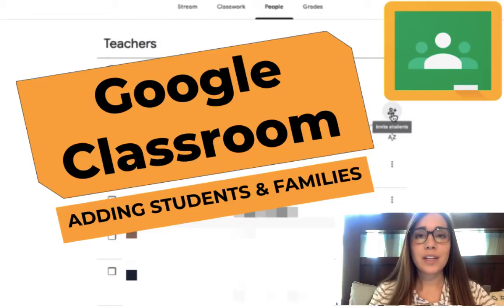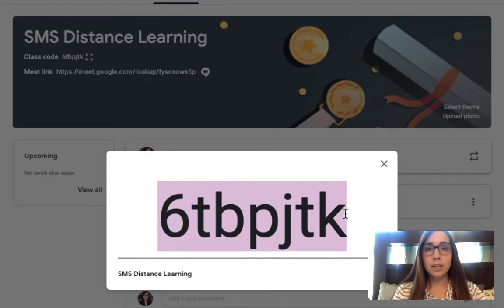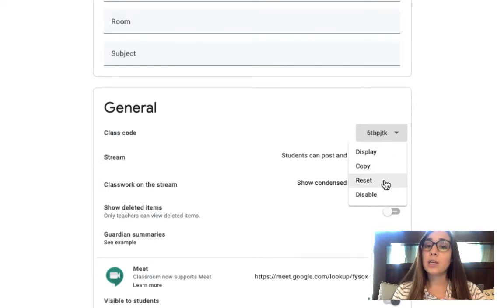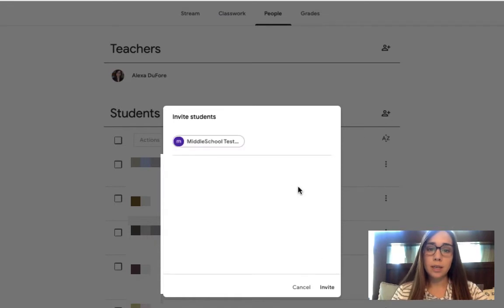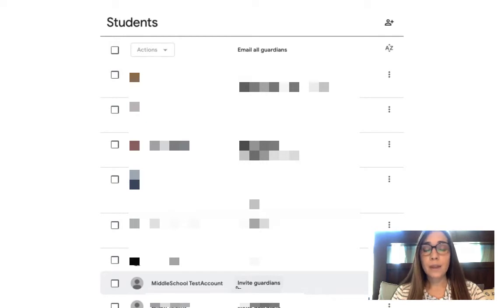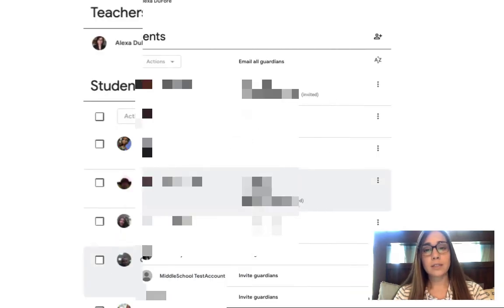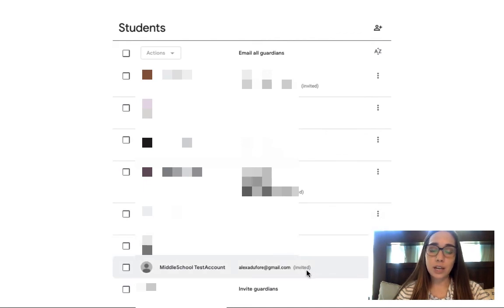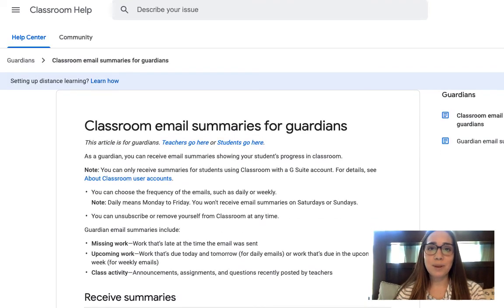Adding Students & Families to Google Classroom